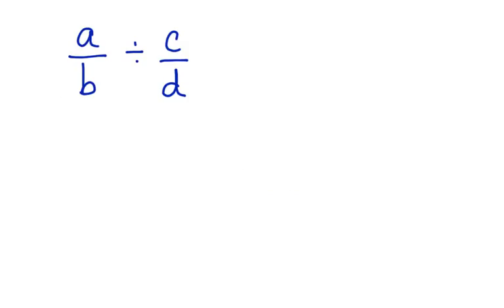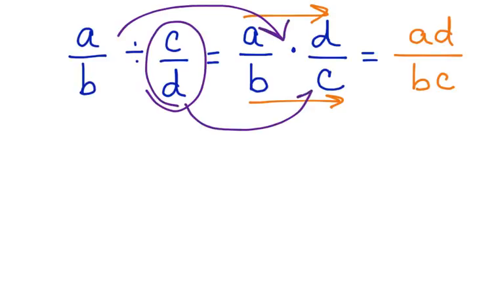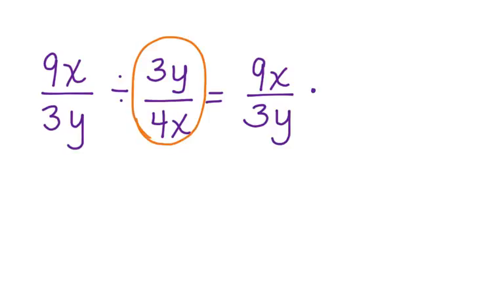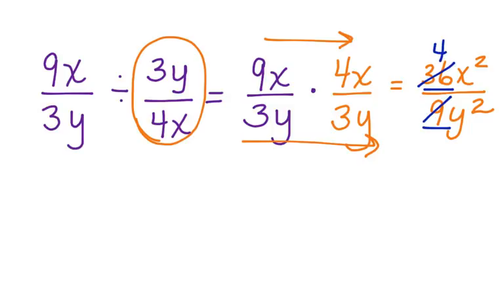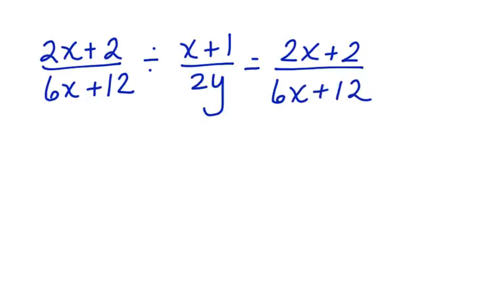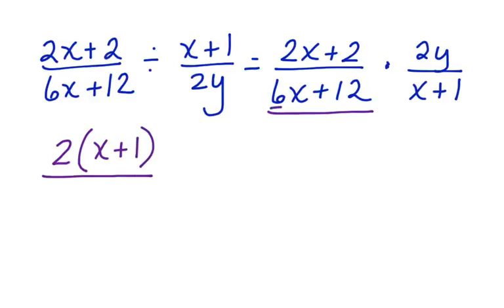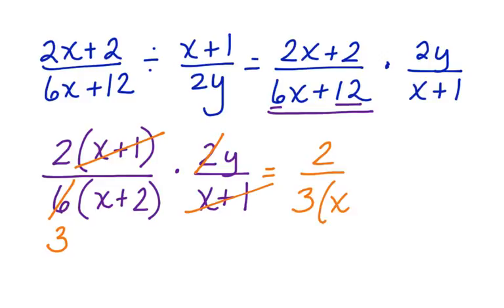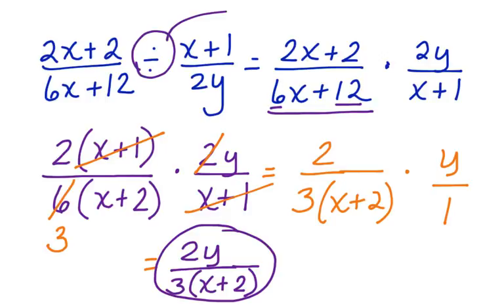Quotients of Rational Expressions